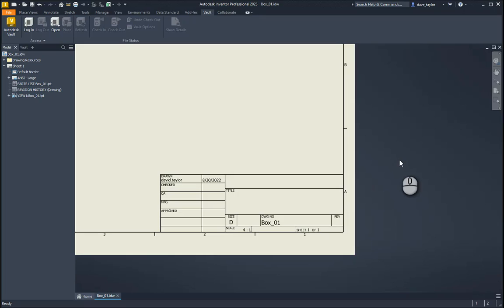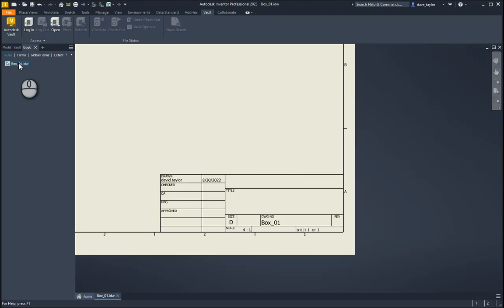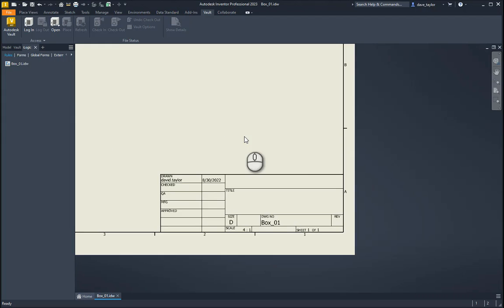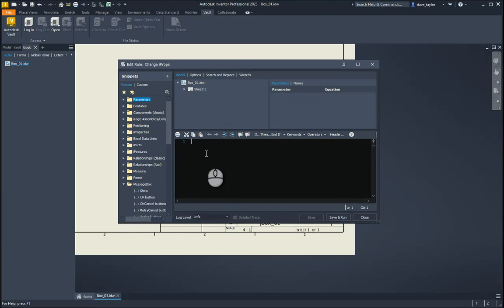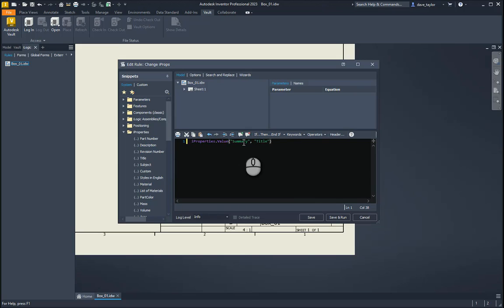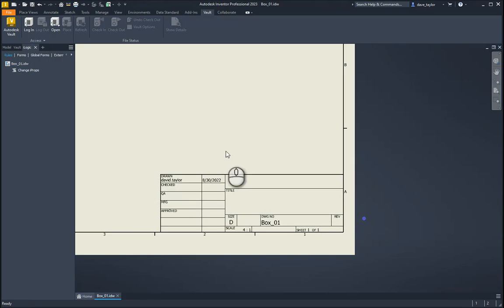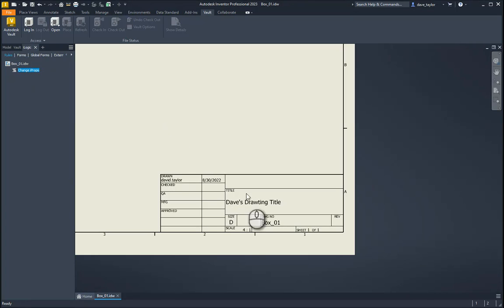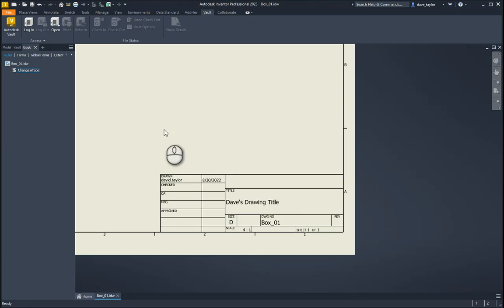How To: Using iLogic to Add Properties to Autodesk Inventor Drawings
In this quick tips & tricks video, learn how to get started with Autodesk Inventor's powerful iLogic programmatic functions. Follow along to create a simple iLogic script that will automatically change the title iProperty on your drawings.

For more than 35 years, Synergis Engineering Design Solutions has been helping people just like you to use their Autodesk software more efficiently and more productively. Whether you're an individual just looking for some guidance or a global organization looking to partner with one of the Mid-Atlantic's most prestigious Autodesk partners, our goal is the same - to help you stay ahead.

Did you enjoy this video or learn something new?